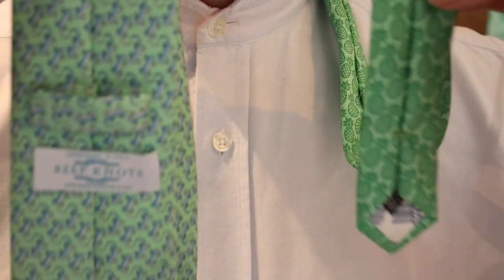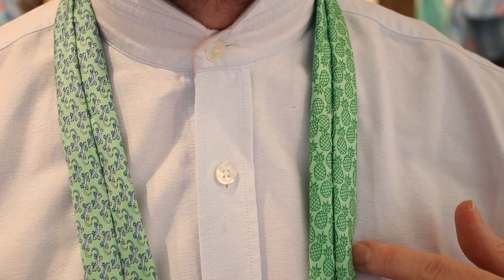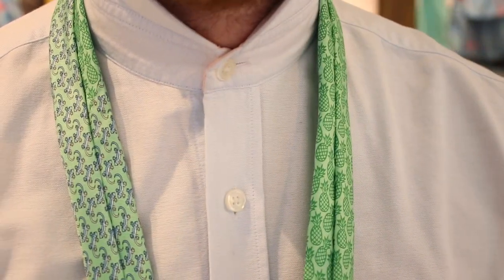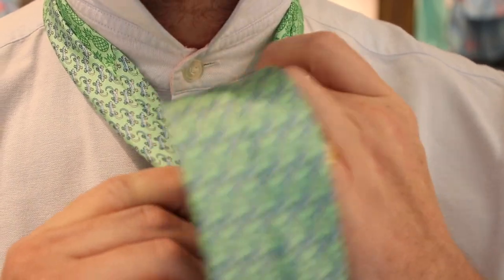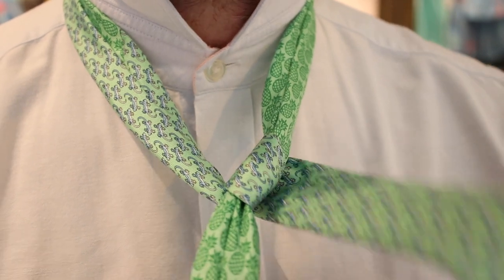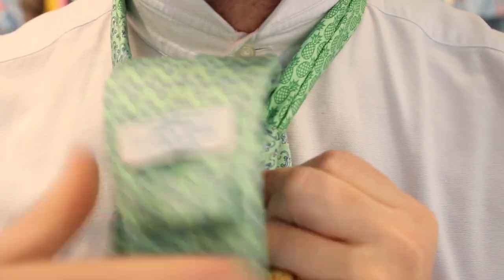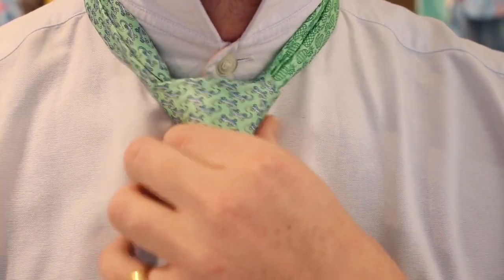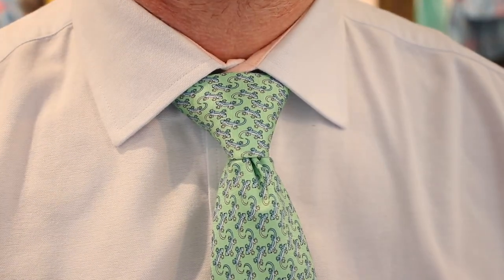How to Tie a Tie - Pratt Knot (or Shelby) - Super Quick Lesson!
Learn how to tie-a-tie using the popular Pratt Knot (also known as the Shelby knot). Our 'how to tie-a-tie' instructional videos should make it easy every time and we always try to keep the length of the video to instruction to around 1 minute.

Or you can find us at: 40 Leadenhall Market, London EC3V 1LT